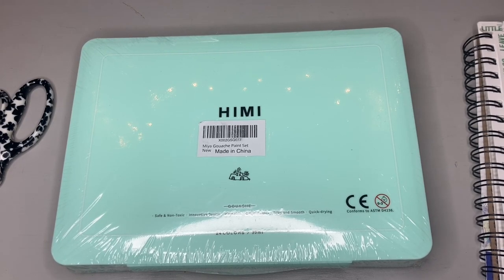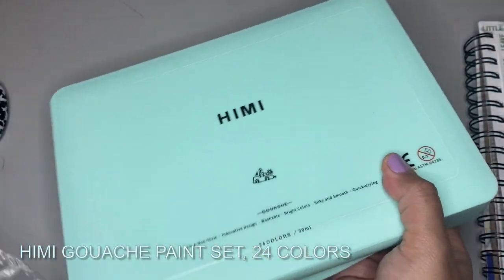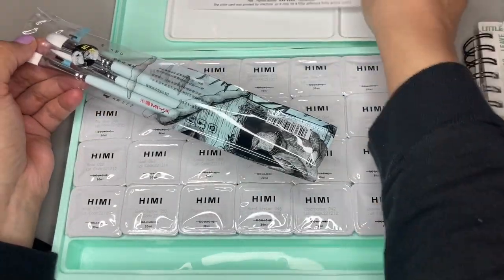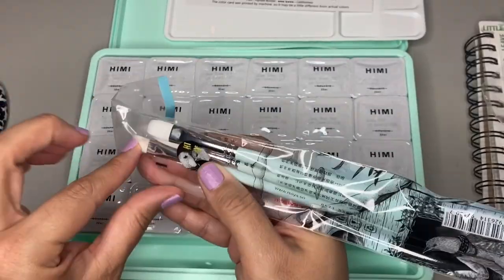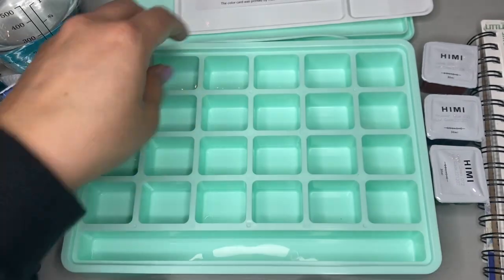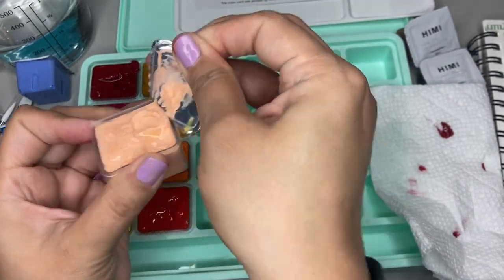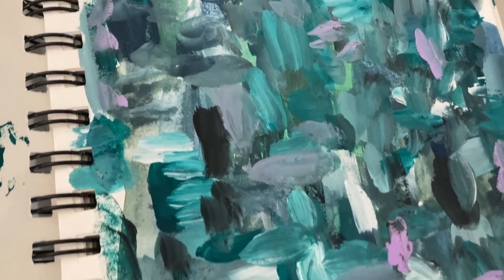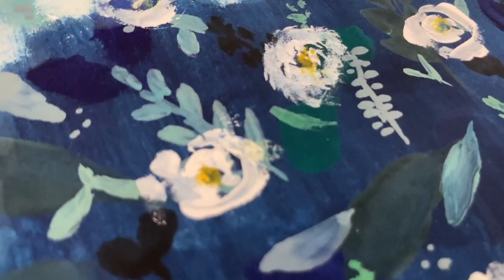The COOLEST paint palette EVER!! 🎨 I couldn't NOT buy it🤷🏻‍♀️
I'm so excited to share about this HIMI Gouache paint set (not sponsored). I'm not an artist and hardly venture outside of paper crafts, but I was watching some painting videos and this set kept coming up and I was SOLD! What I love about it is that it gives you a watercolor effect (if you water it down) or an opaque effect like acrylic paints (if you just slather it on). It's really fascinating and I'm excited to use it more. I want to practice a lot until I can get decent at it and then maybe I'll become a good enough painter to gift some paintings to family for Christmas. That's the dream!

S U P P L I E S   O R   L I N K S   M E N T I O N E D

HIMI Gouache-Paint Set, 24 Colors

Mixed Media Notebooks (They aren't the greatest, and the pages curl, but they're CHEAP!):

P O C K E T   L E T T E R   F A Q s

- --WHAT ARE POCKET LETTERS OR POCKETMAIL?
I created Pocket Letters® as a new way to send letters to your new or existing penpals. Basically, they are creative penpal letters. You fill all the pockets of a 9 Pocket Trading Card Protector and send the whole page to someone who wants to swap with you. This can be a one-time exchange or you can keep exchanging pocketmail indefinitely. You fill the pockets with anything you like (stickers, tea bags, a note, washi tape samples, pictures, etc.) A short note or letter is included and tucked into one of the pockets. Then the trading card insert is folded up and sent in a standard 10 size envelope. It's the perfect way to send and collect letters from other Pocket Letter Pals (ie people who are sending mail in this format) around the world and a convenient way to store them. They fit perfectly in a binder!

- --WHERE DO I FIND SWAP PALS AKA POCKET LETTER PALS?
I suggest starting with family or friends. Show them how to make a fancy, creative letter, and do a little swap! You can also join the official Pocket Letter Pals Facebook group (link below). Or there are plenty of snail mail groups to join too. If you're on Instagram, create a post and tag it with pocketletterpalswanted. Search the tag and send a comment or DM to anyone else who may be looking for a penpal. Also there are lots of penpal websites you can join. Just google:)

If you want to get really serious then find a swap pal on my network. Once you've signed up you can create a profile, join groups, and connect with others who want to swap pocket mail. Regardless of where you find pals, once you find someone to swap with, then work out the details about who will write first, deadlines, general info, preferences, etc. After you've arranged your swaps, then purchase your supplies and start filling your pockets with goodness!

P O C K E T L E T T E R S
P O C K E T L E T T E R P A L S F A C E B O O K G R O U P